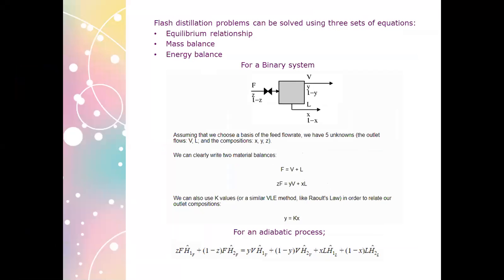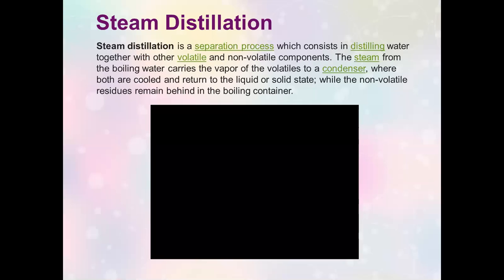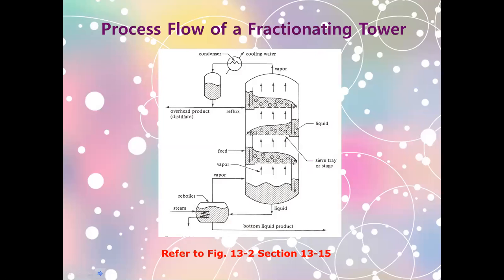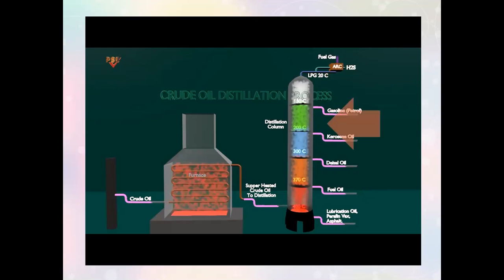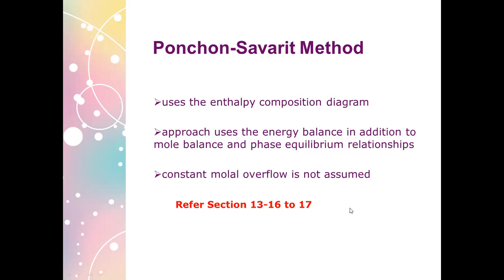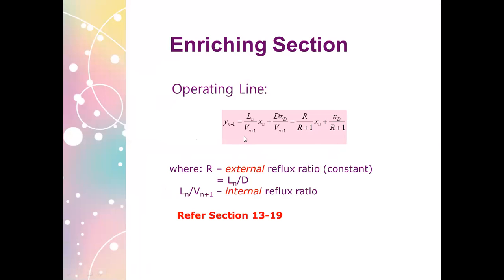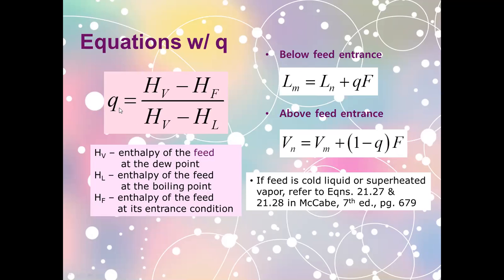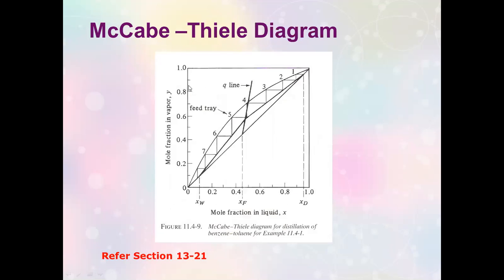Module 2 Distillation Part 2